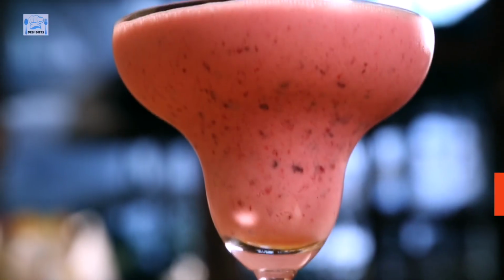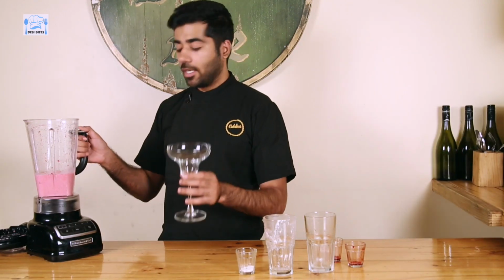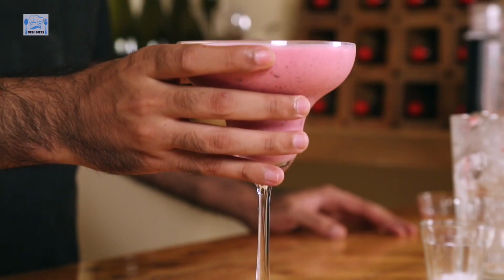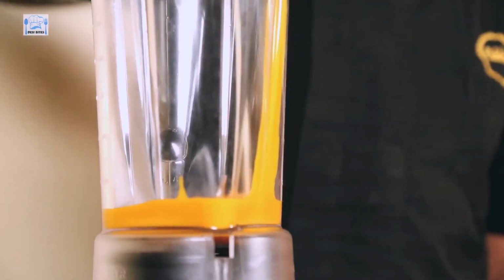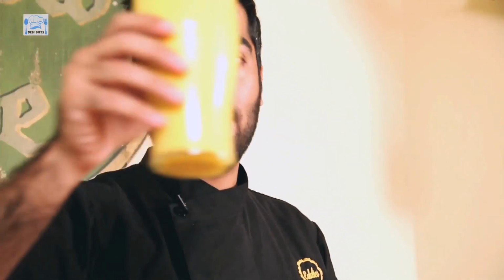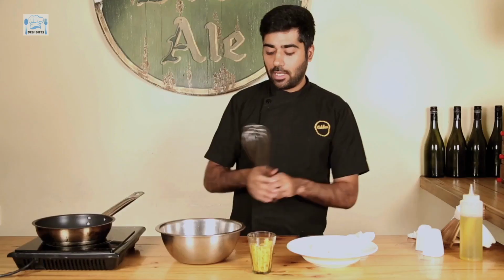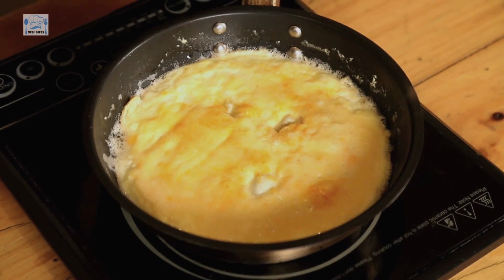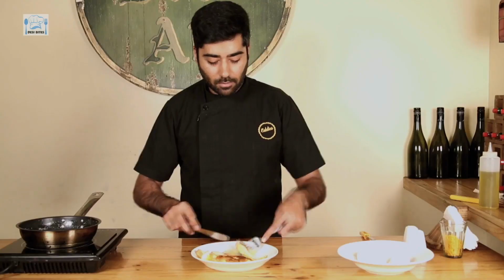Easy & Simple Berry Breakfast Smoothie Recipe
Hey foodies, welcome to Desi Bites. This is a quick recipe on how to make Berry Smoothie. This is a great, healthy and easy to make recipe for a good  smoothie since it is Yogurt based.
Ingredients:
- Berry syrup 60 ml
- Strawberry syrup 60 ml
- Yogurt 200 gms
- Ice cubes
- Caster sugar 5 gms

Do try this at home...